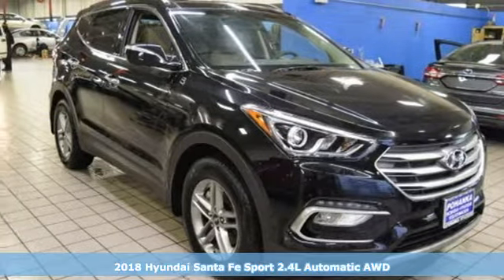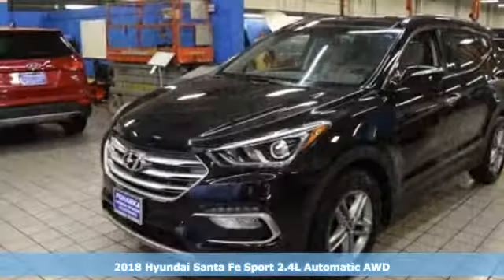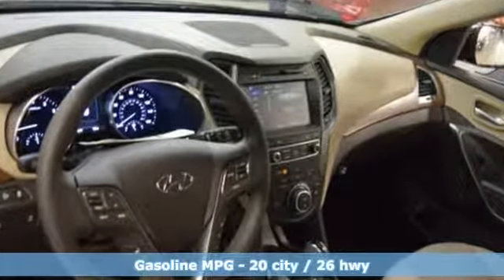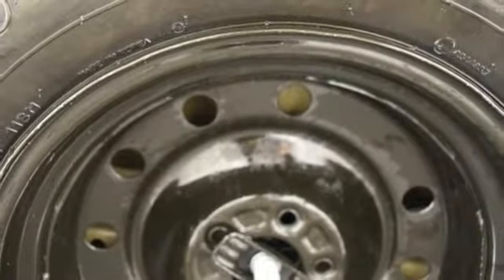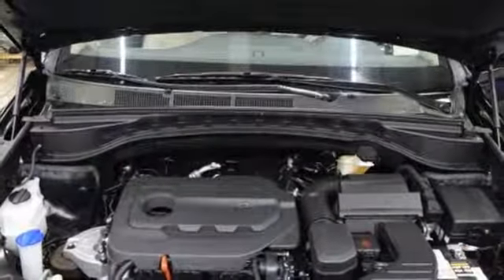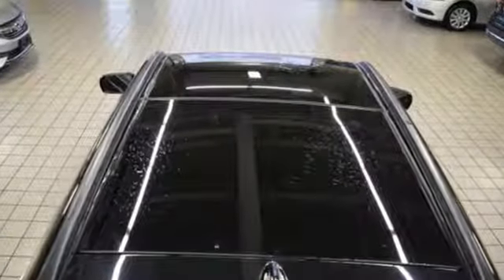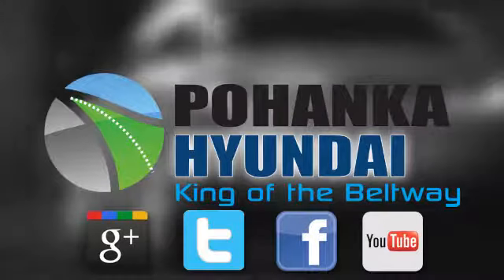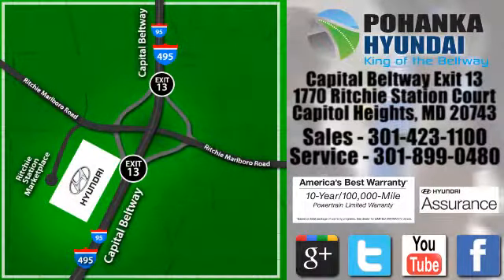New 2018 Hyundai Santa Fe Sport Capitol Heights MD Washington-DC, MD FJH066181 - SOLD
Year: 2018
Make: Hyundai
Model: Santa Fe Sport
Trim: 2.4 Base
Engine: 2.4L 4-Cylinder
Transmission: Automatic
Color: Black
Interior: Beige
Stock #: FJH066181
VIN: 5NMZUDLB4JH066181
New Price! Twilight Black 2018 Hyundai Santa Fe Sport 2.4 Base AWD Automatic 2.4L 4-CylinderbrbrWe welcome you come meet the all new King of the Beltway Pohanka Hyundai of Capitol Heights, at Ritchie Station, right off the Beltway Exit 13. We appreciate you taking the time to browse our new car inventory If you have any questions about this vehicle or any other please do not hesitate to contact our Staff.

Address:
1770 Ritchie Station Court